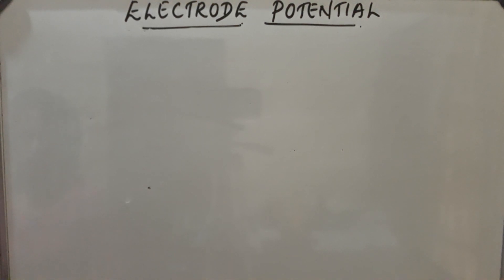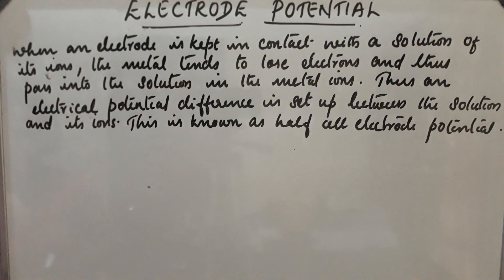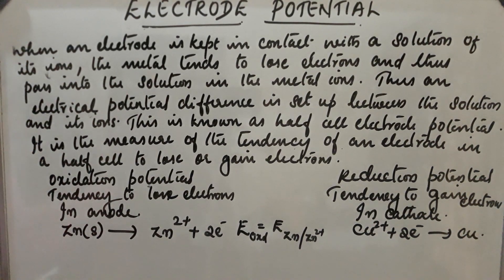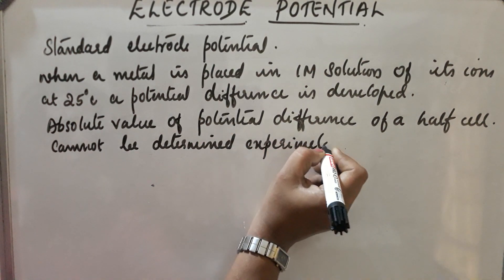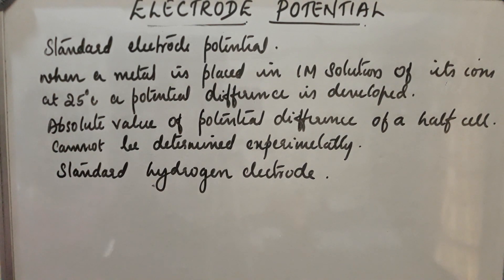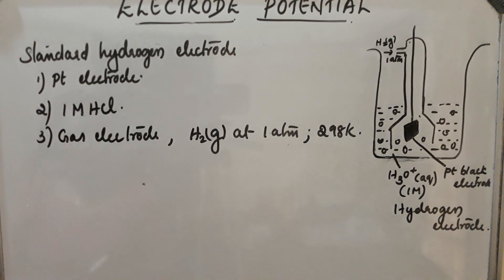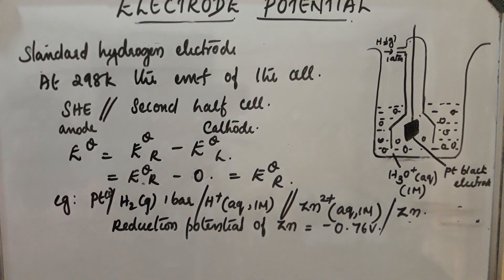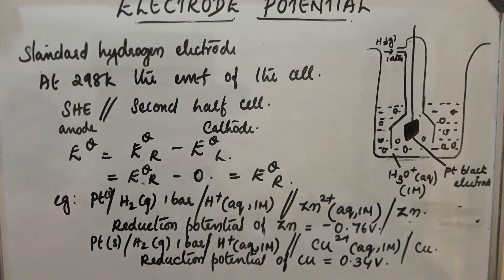ELECTRODE POTENTIAL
Description of electrode potential with examples,standard electrode potential, explaining standard hydrogen electrode with examples.